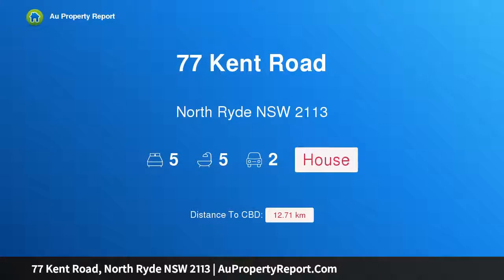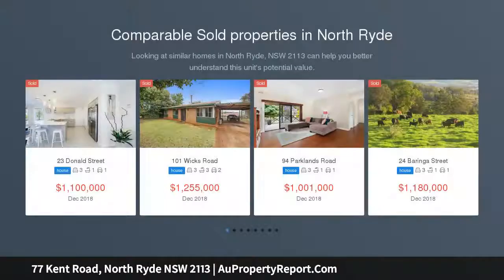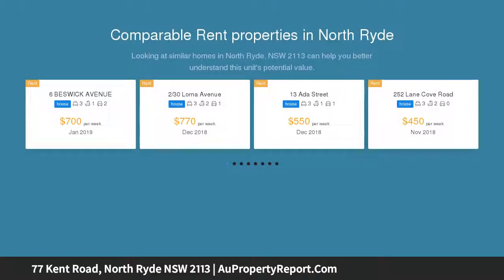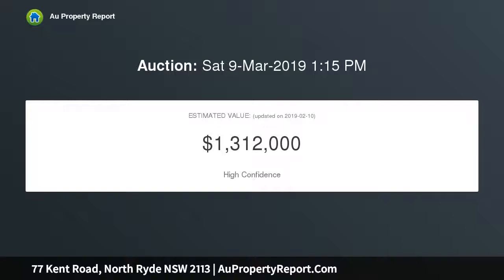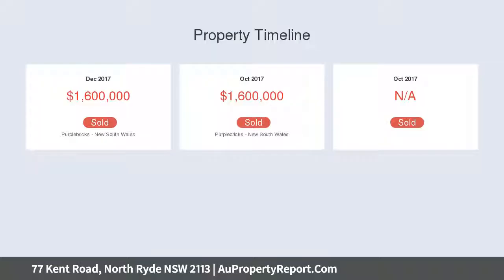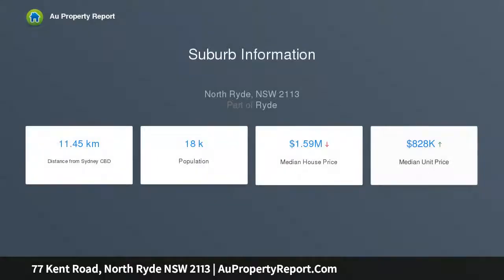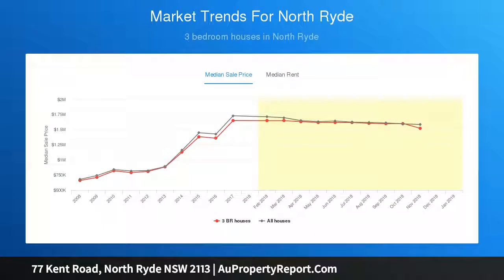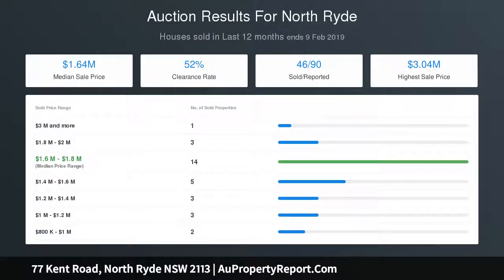77 Kent Road, North Ryde NSW 2113 | AuPropertyReport.Com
77 Kent Road, North Ryde NSW 2113
Property Type: house
Bedrooms: 5
Bathrooms: 5
Car Space: 2
Brand New, Great Family Home